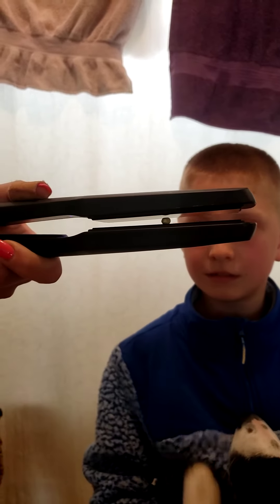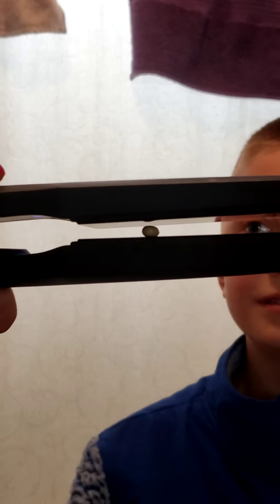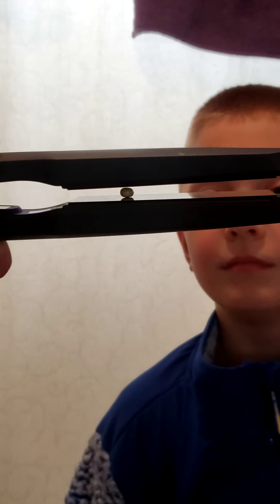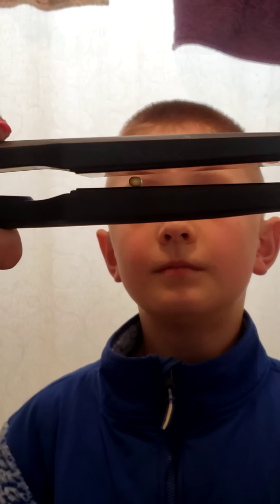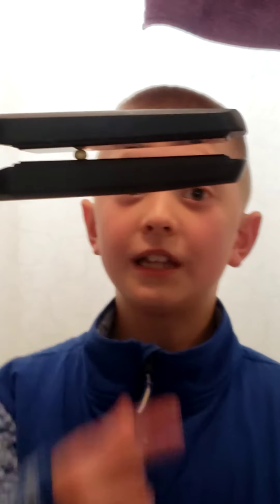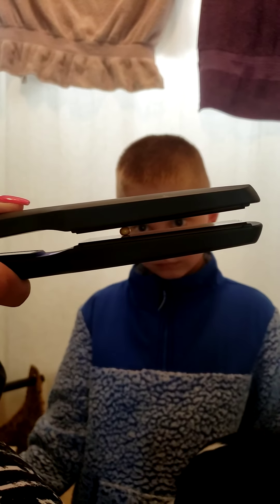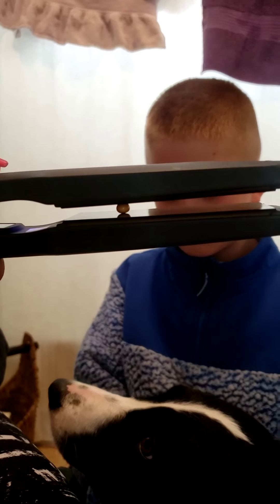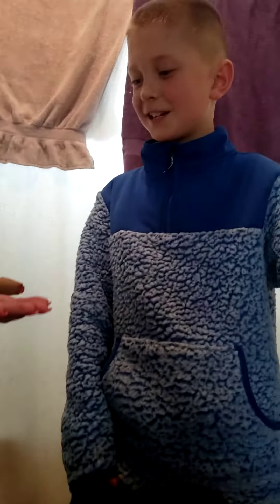Popcorn in a flat iron experiment